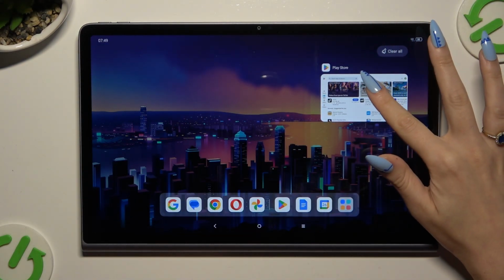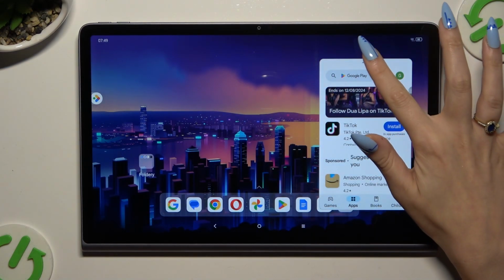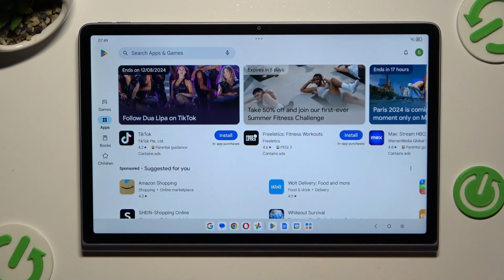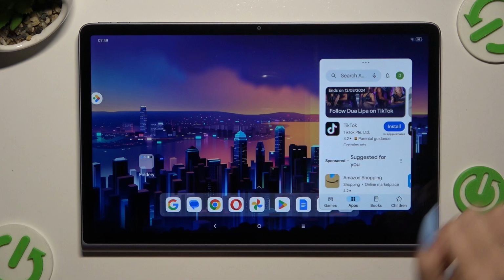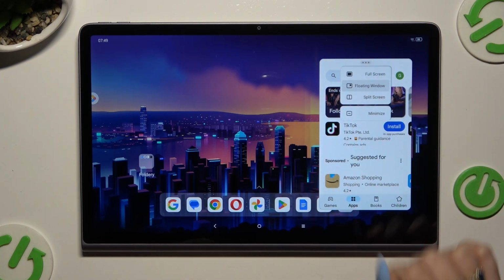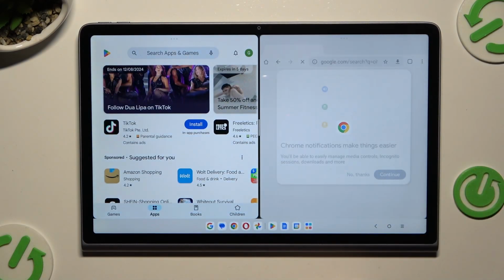How to Use Floating Windows in Lenovo Tab Plus 11 5 - Open Apps In Pop Up View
In today’s instruction video our specialist will show you step by step how to open the application in the pop up view on this Lenovo Tab Plus 11 5 device. Find out how to enable the floating windows which can be super useful in case you wish to watch a movie or something on Youtube while doing other stuff on your Lenovo tablet.